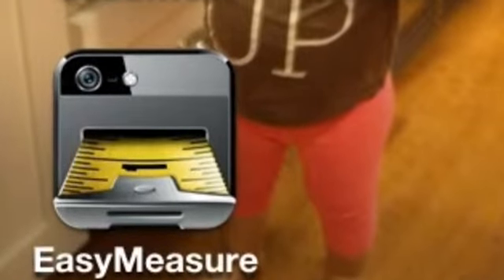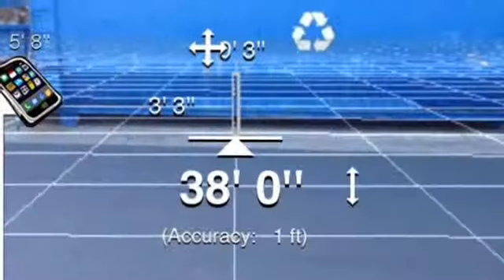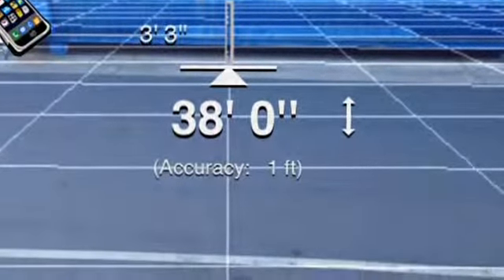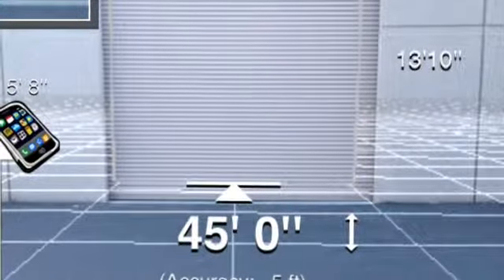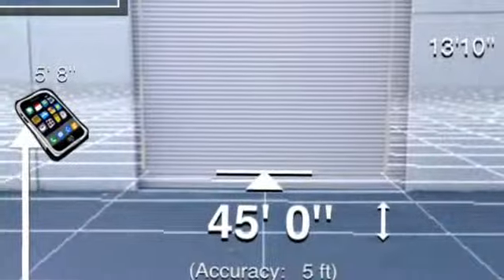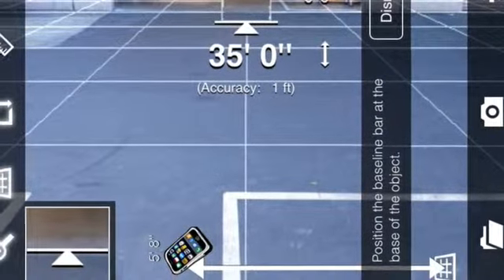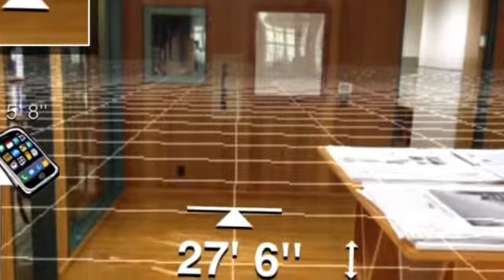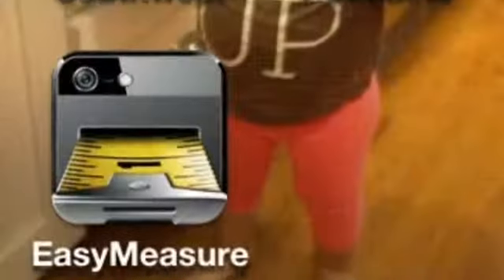No Tape, No Problem. CWolf